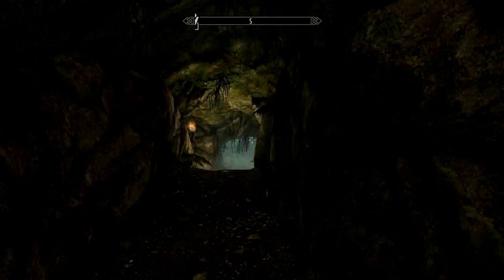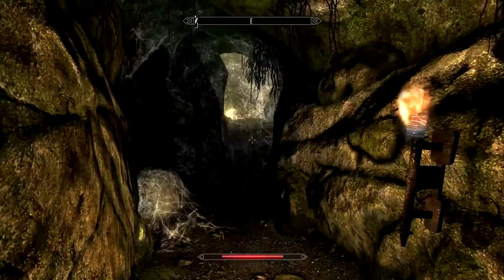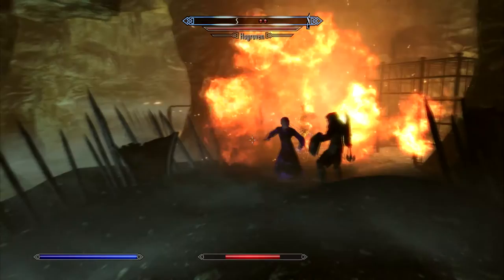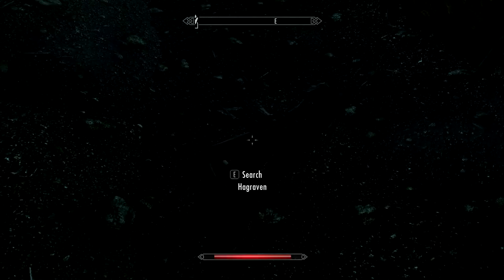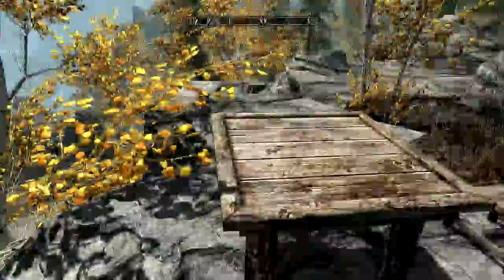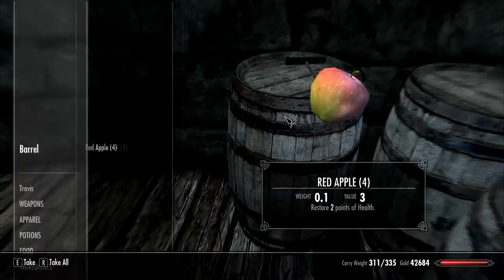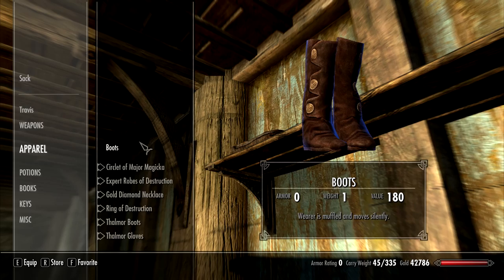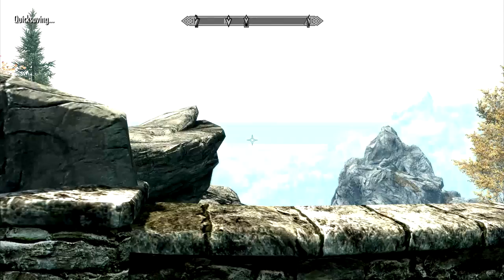Let's Definitively Play Skyrim Part 83: Nilheim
We clear out Nilheim and prepare to head to Ivarstead.

This is a completionist, Ironborn mode, Legendary difficulty playthrough of Skyrim.